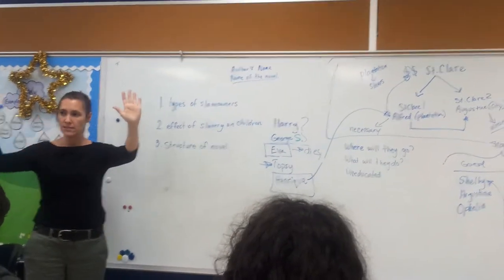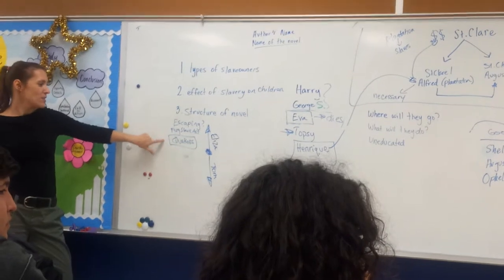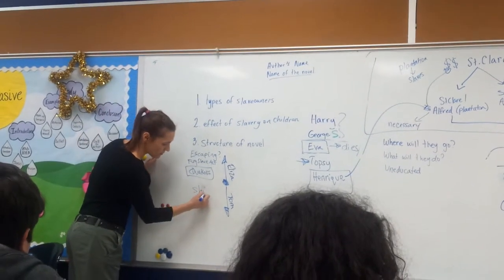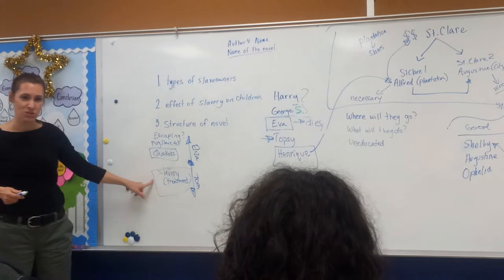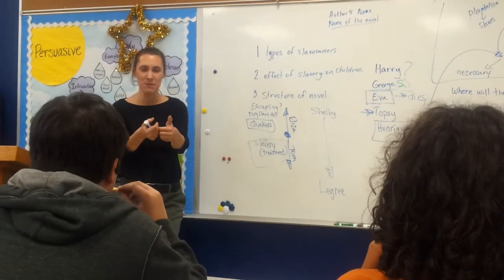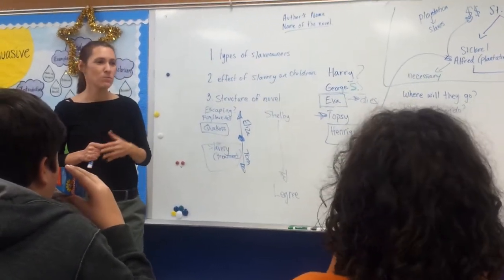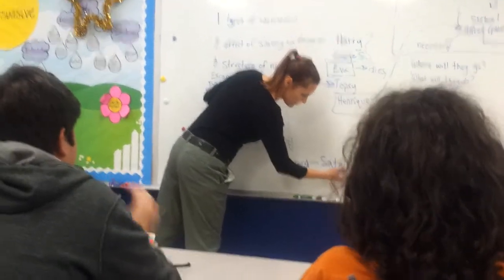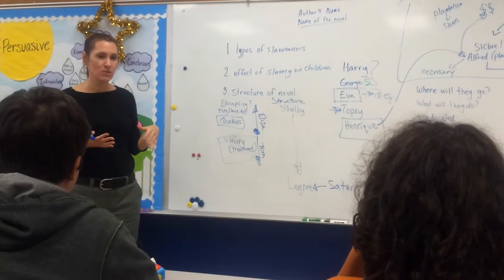Uncle Tom's Cabin Essay Exam Notes Part 3